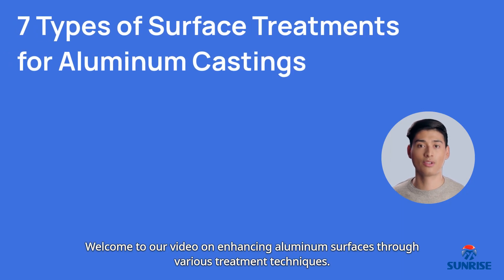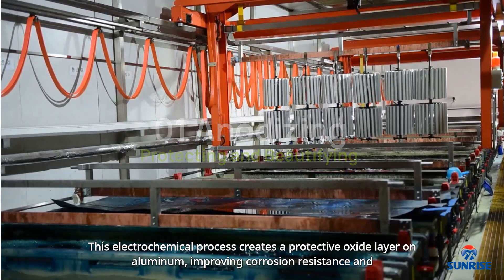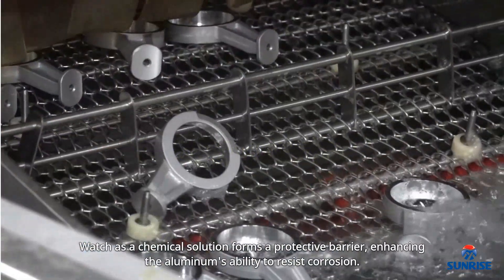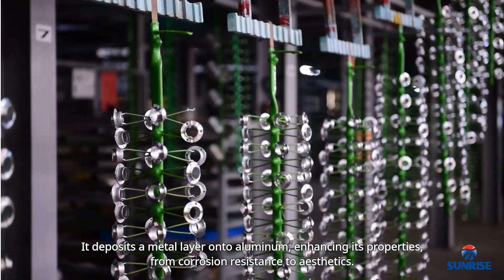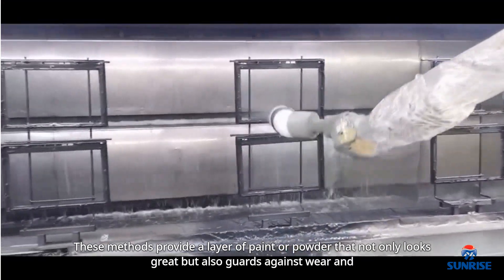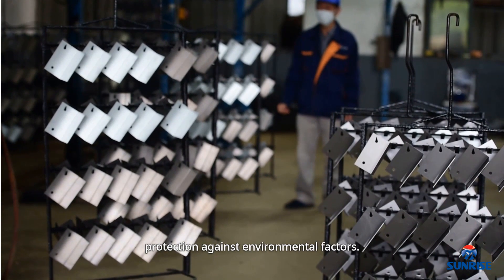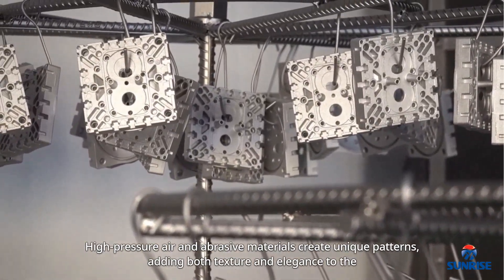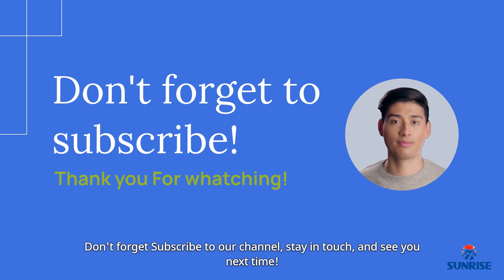7 Types Aluminum Casting Surface Treatments Revealed!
Aluminum castings, prized for its lightweight strength, becomes even more versatile and durable when subjected to surface treatments.   In this exploration, we delve into seven transformative techniques that enhance aluminum's resilience, aesthetics, and functionality.

1.   Anodizing: Corrosion Resistance and Color

Anodizing creates a protective oxide layer through electrochemistry.   It enhances corrosion resistance and offers vibrant color options, making it ideal for both durability and aesthetics.

2.   Chromate Conversion Coating: Corrosion Barrier

This method forms a chemical barrier on aluminum's surface, significantly improving its resistance to corrosion, making it vital for harsh environments.

3.   Electroplating: Layered Enhancement

Electroplating deposits a metal layer, boosting corrosion resistance and adding an aesthetic appeal to aluminum components.

4.   Painting and Powder Coating: Aesthetic and Protective Marvels

These techniques combine aesthetics and protection.   They apply layers of paint or powder, enhancing appearance while guarding against wear and corrosion.

5.   Electrophoresis: Uniform Protection

Electrophoresis employs an electrochemical process to uniformly deposit a protective layer, ensuring superior defense against environmental factors.

6.   Sandblasting: Texture and Elegance

High-pressure air and abrasives create unique surface patterns, adding texture and elegance to aluminum components.

7.   Brushing and Polishing: Refined Appearance

Mechanical processes alter the surface, creating textures that catch and reflect light, ideal for achieving a refined appearance.

These treatments highlight the incredible potential of aluminum when combined with human ingenuity, resulting in stronger, more attractive, and more functional products across industries.